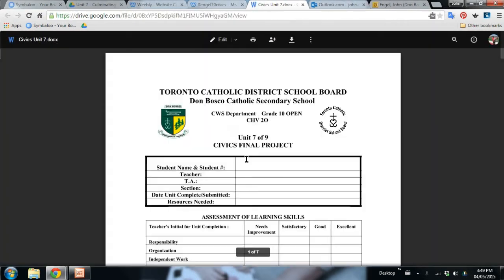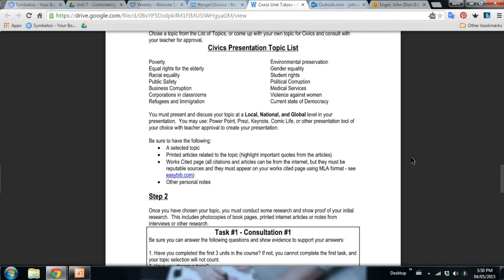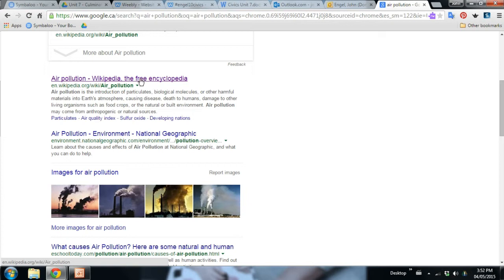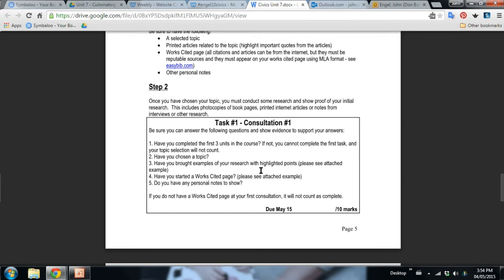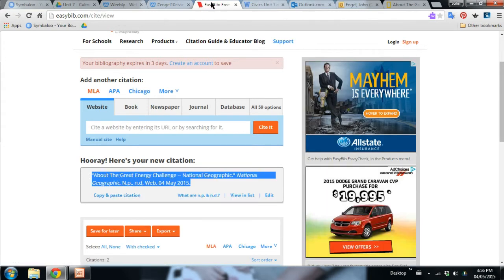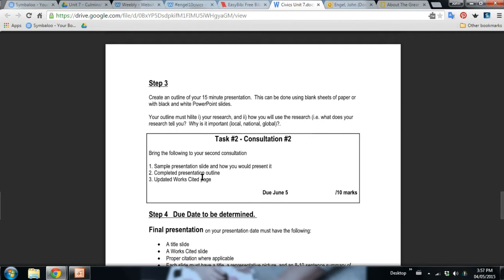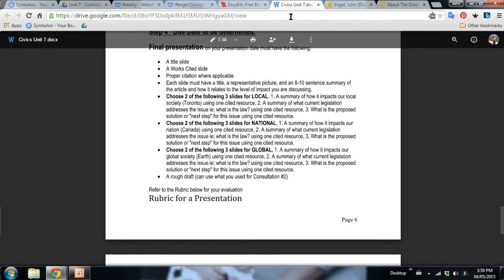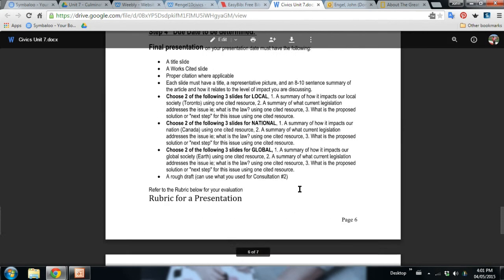Grade 10 Civics Unit 7 Intro ISU